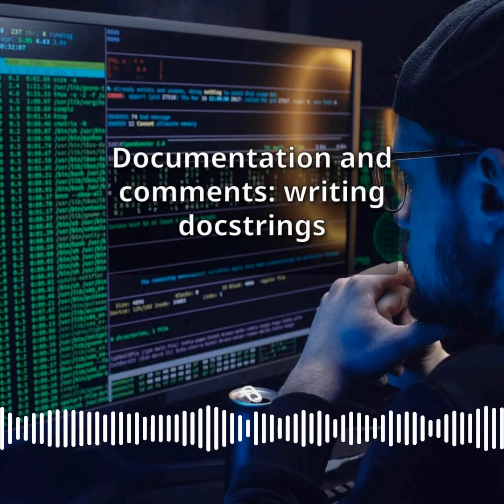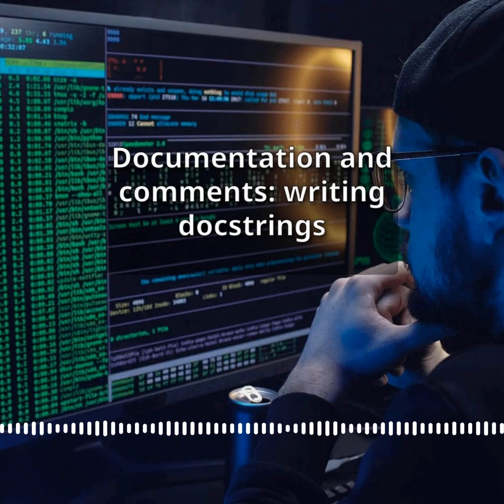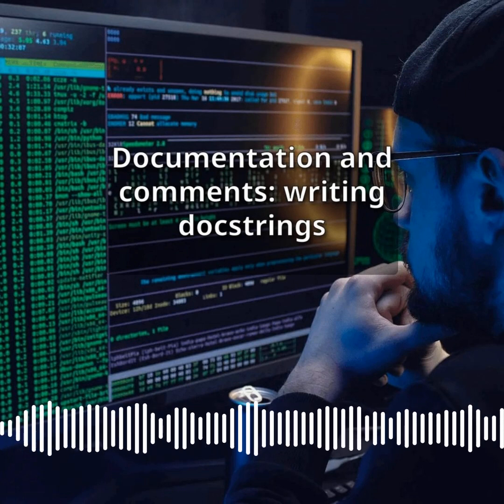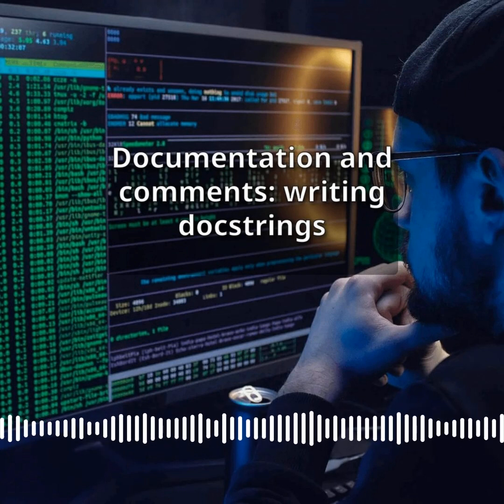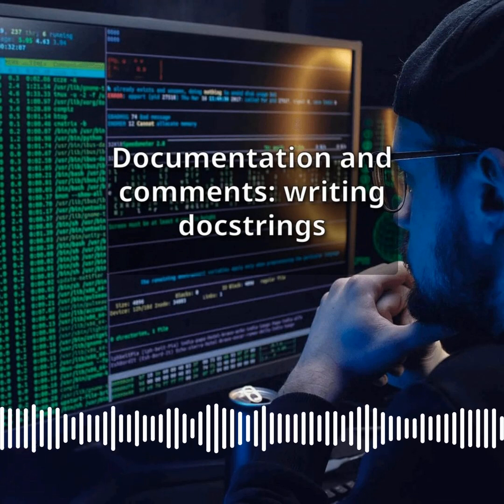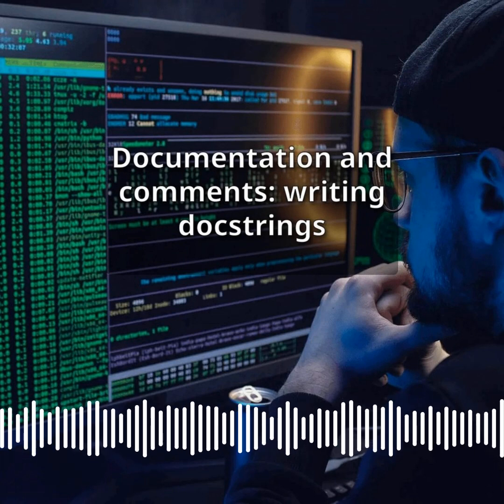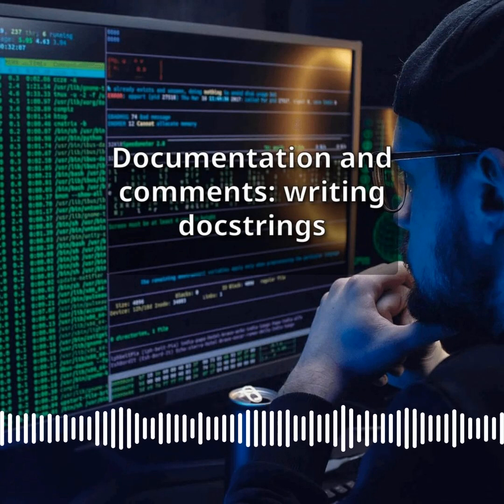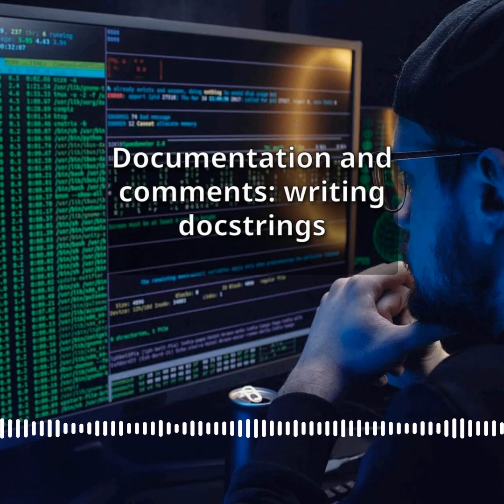Documentation and comments: writing docstrings | CyberSecurity & DevSecOps Expert: Develop,...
When you write Python scripts for security automation — whether that means parsing log files, detecting anomalies, or automating vulnerability checks — your code does not live in a vacuum. Other people will read it, modify it, and build on it. You yo...